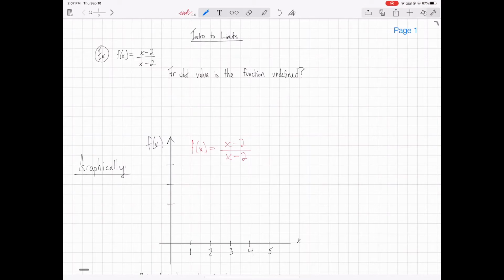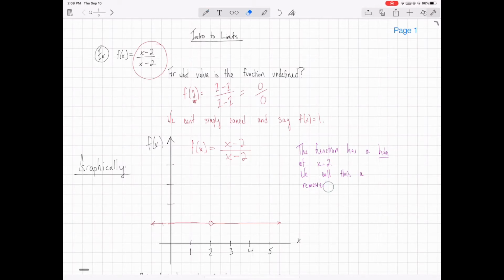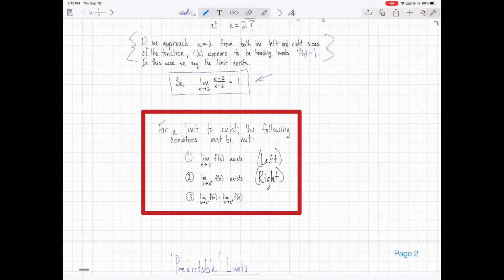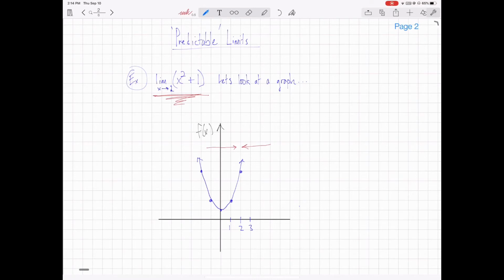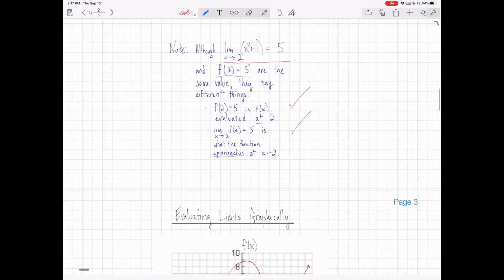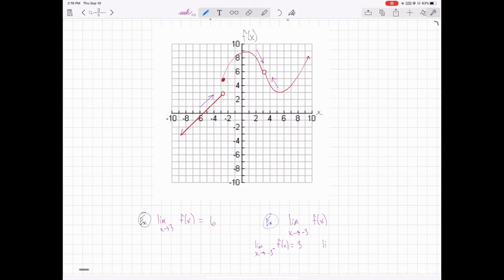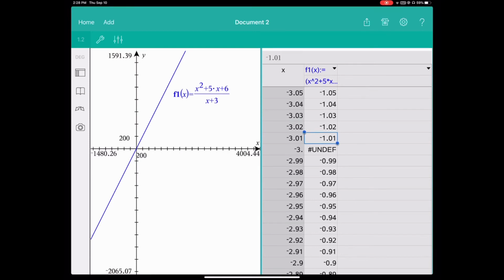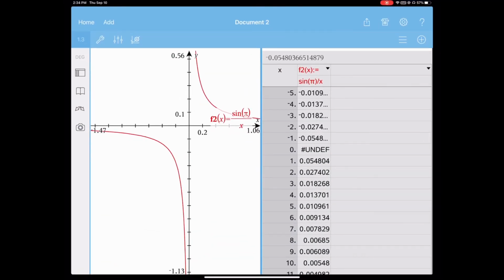Calculus 2.1-2.2 Part 1